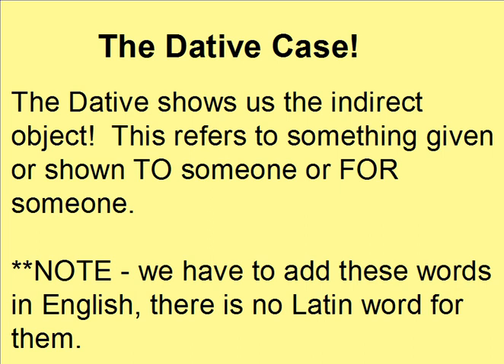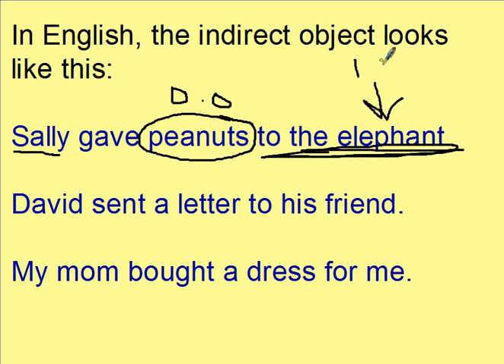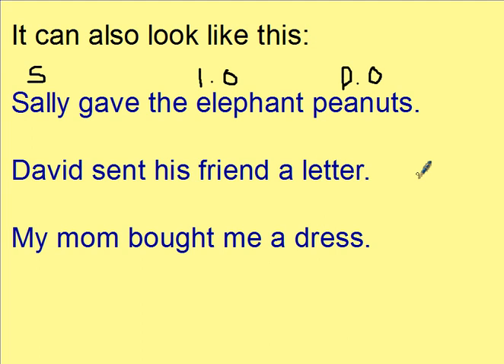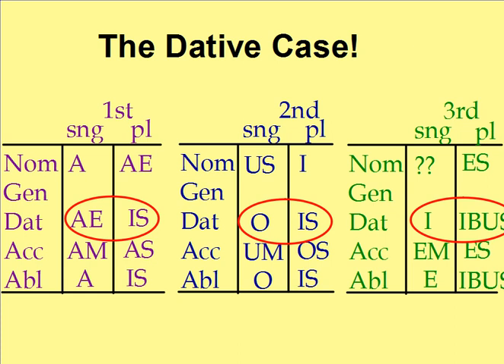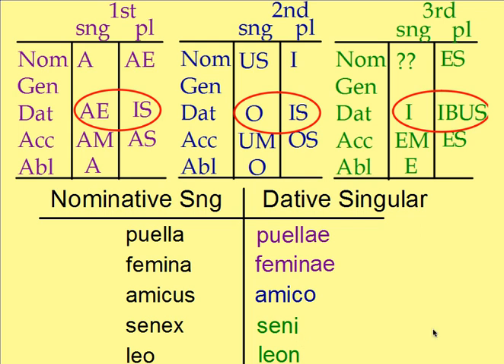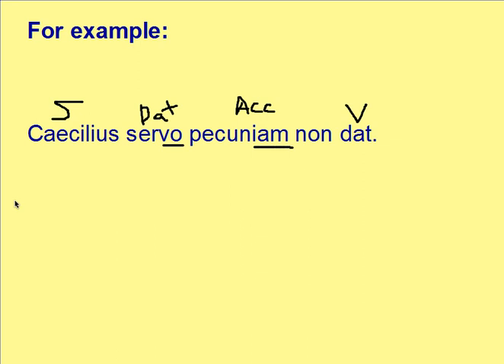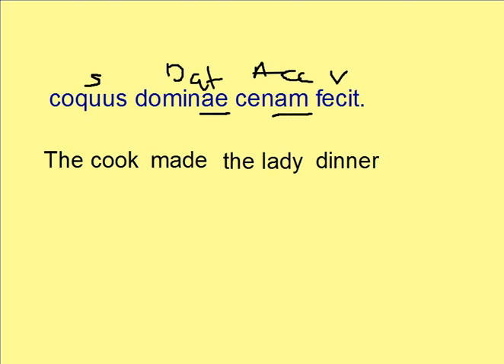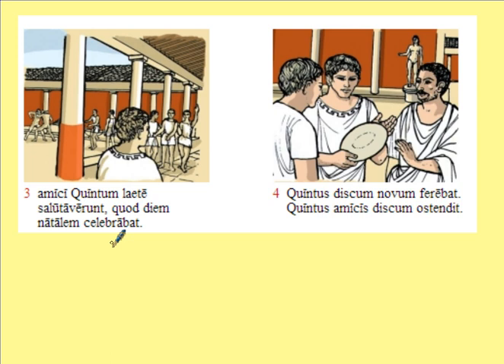Dative Lesson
Stage 9 Lesson on the dative case in Latin.  Also, how to identify the indirect object in English.